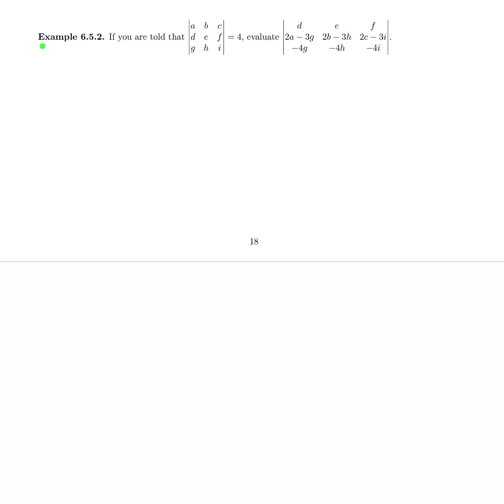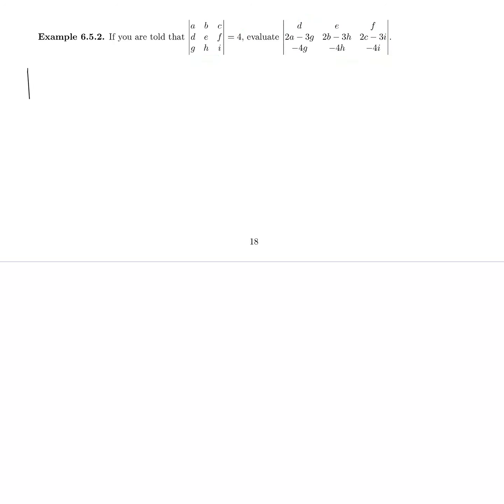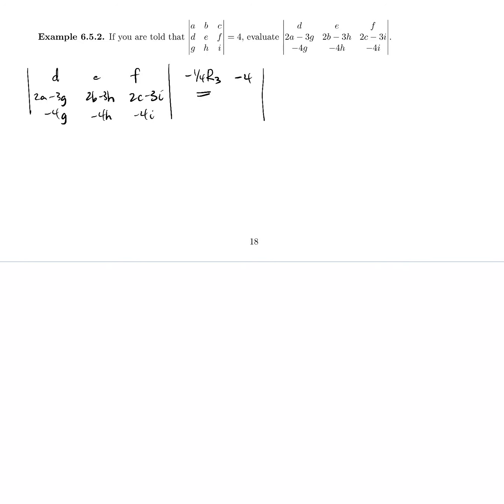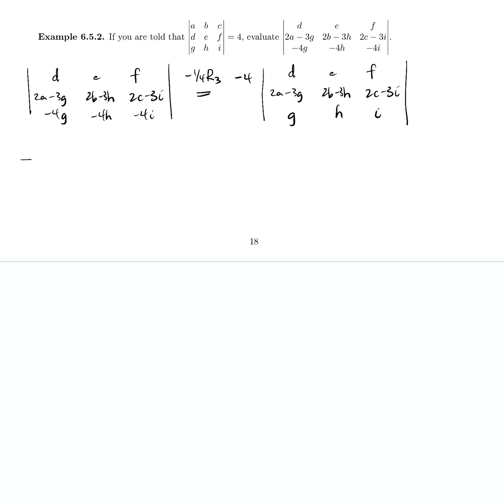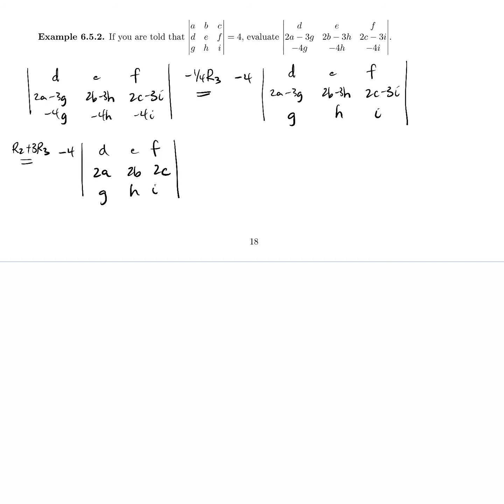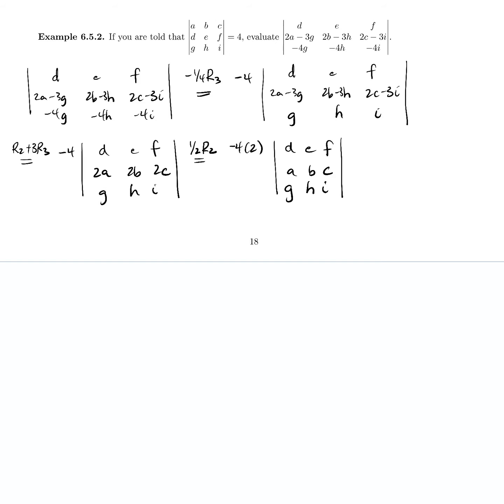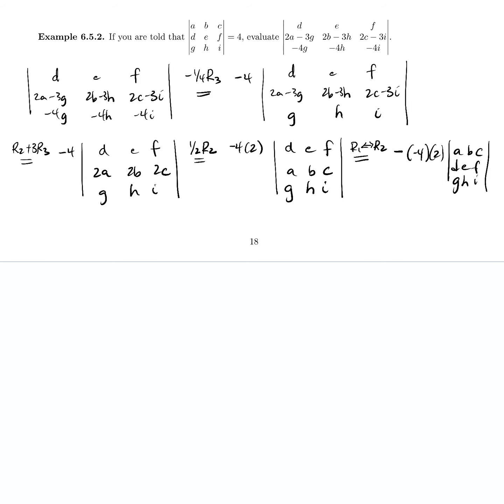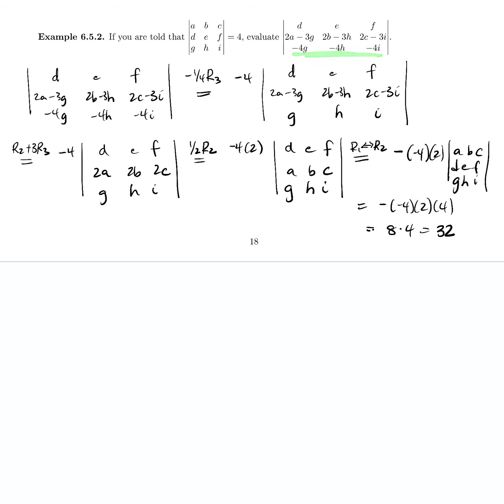Linear Algebra 6.5 - Row Operations and the Determinant (4 of 5)